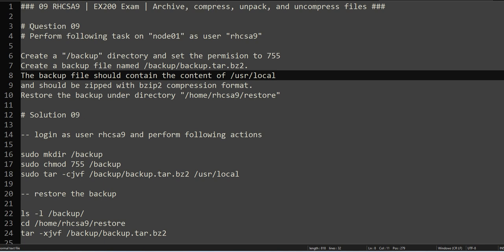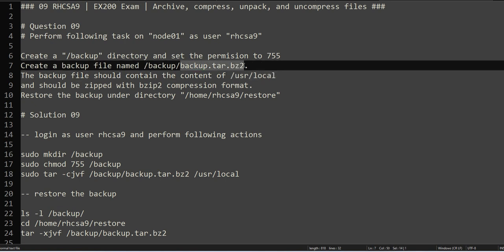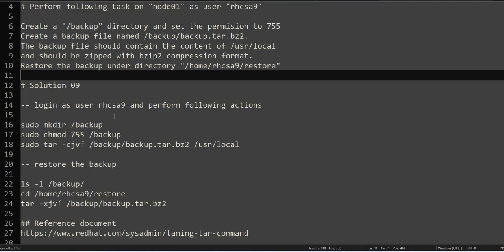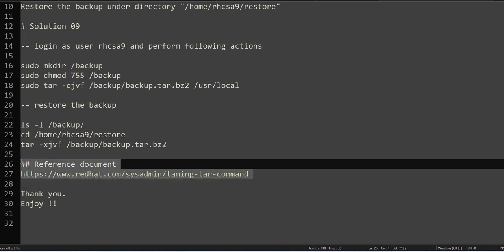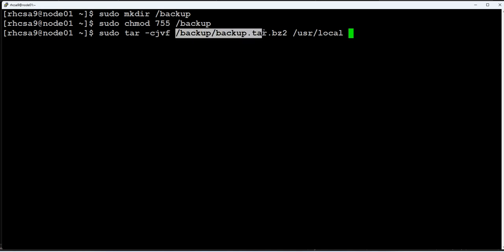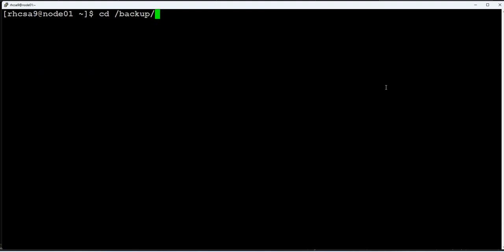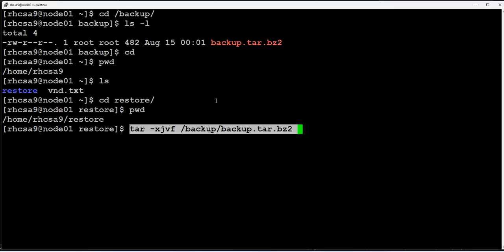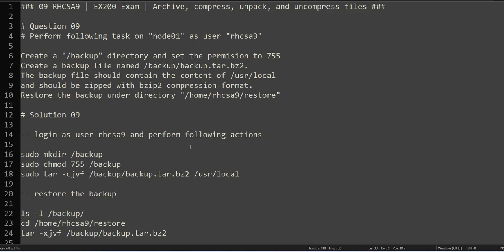09 RHCSA9 | EX200 Exam | Archive, compress, unpack, and uncompressing files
# Question 09
# Perform following task on "node01" as user "rhcsa9"

Create a "/backup" directory and set the permision to 755
Create a backup file named /backup/backup.tar.bz2.
The backup file should contain the content of /usr/local
and should be zipped with bzip2 compression format.
Restore the backup under directory "/home/rhcsa9/restore"

# Solution 09

-- login as user rhcsa9 and perform following actions

sudo mkdir /backup
sudo chmod 755 /backup
sudo tar -cjvf /backup/backup.tar.bz2 /usr/local

-- restore the backup

ls -l /backup/
cd /home/rhcsa9/restore
tar -xjvf /backup/backup.tar.bz2